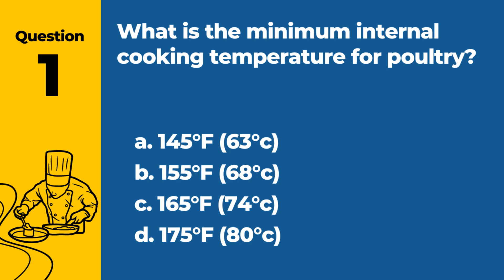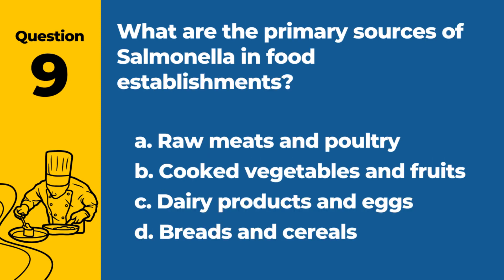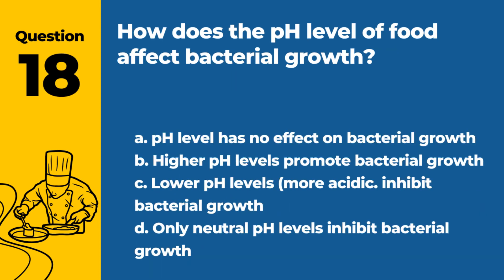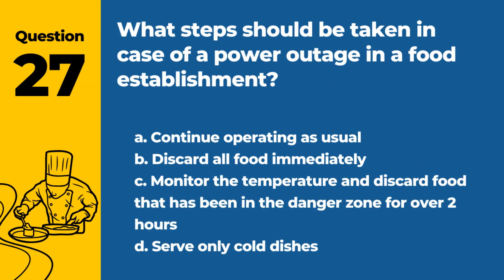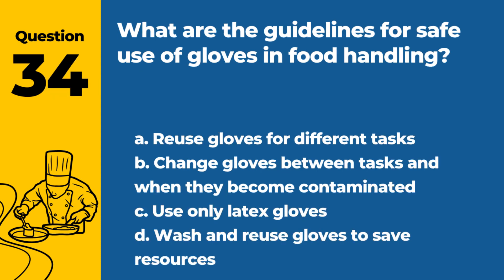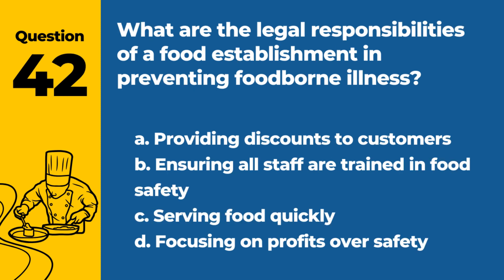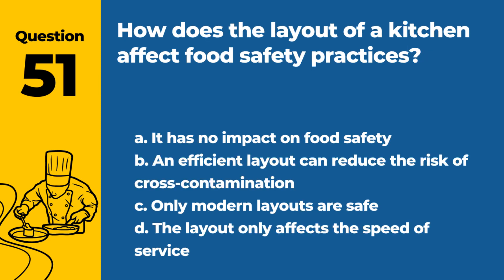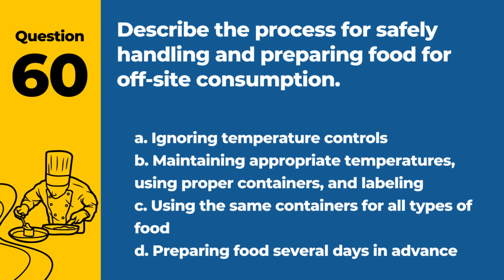NYC Food Protection Course Final Exam Questions & Answers Practice Test (60 Difficult Questions)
Get ready for the NYC Food Protection Course Final Exam with our comprehensive video guide: "NYC Food Protection Course Final Exam Questions & Answers Practice Test (60 Difficult Questions)." This resource is meticulously designed to prepare you for the NYC Food Protection Course Final Exam in 2025 and 2025.

Our video focuses on "60 Difficult Questions," ensuring you are thoroughly prepared for the challenging aspects of the NYC Food Protection Course Test. We cover an extensive range of topics, from critical food safety regulations to specific, complex scenarios, providing a deep understanding of the essential concepts required for the exam.

This video is an invaluable tool for anyone preparing for the NYC Food Protection Course Final Exam, whether for the 2025 or 2025 iteration. It offers a clear and detailed overview of the most challenging questions, equipping you with the knowledge and confidence necessary to excel in the test.

As a key resource for acing the NYC Food Protection Course Test, our focused approach and in-depth explanations of the 60 Difficult Questions will ensure you are well-prepared and informed.

Prepare to master the NYC Food Protection Course Final Exam with our expertly crafted guide.